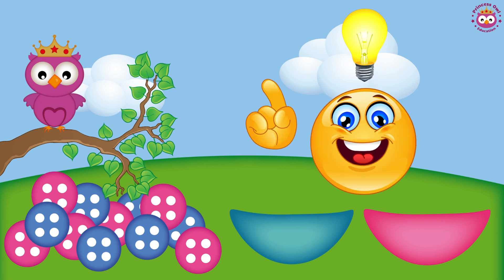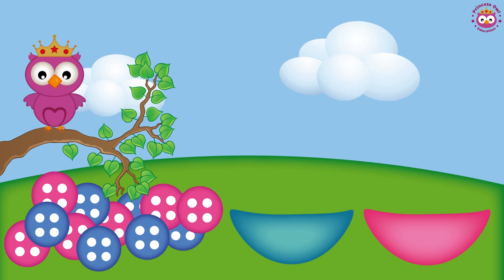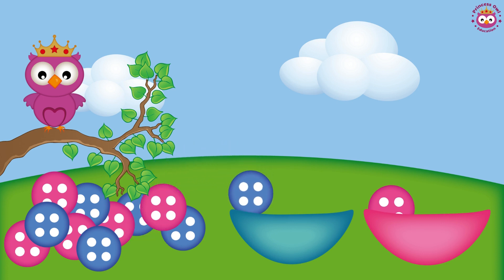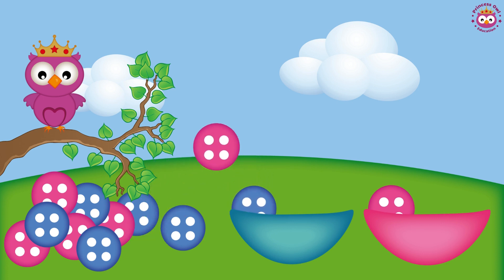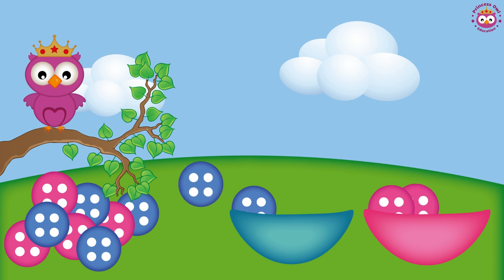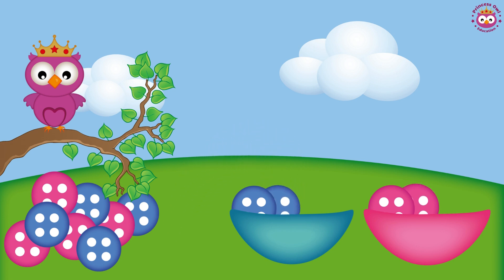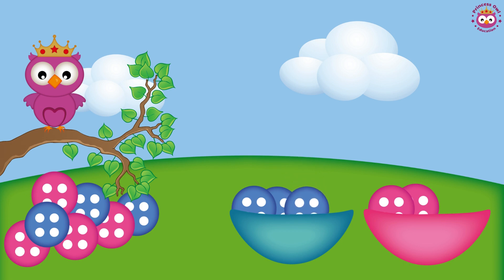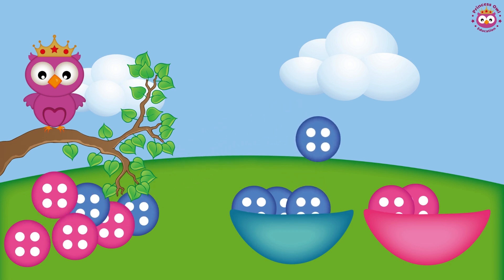Sorting Objects by Colour - Sorting Objects for Kids - Early Maths for Children - Fun Learning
🌈 Discover Early Maths Adventures with Colour Sorting for Kids! 🧠✨

🎉 Dive into the world of educational fun with our engaging video on "Sorting Objects by Colour - Sorting Objects for Kids - Early Maths for Children"! 🌈🔍

👶🏽👧🏻🧒🏼 Perfect for Children: Join us as we guide young minds through the exciting journey of sorting objects by colour, making early maths concepts a delightful experience for your little ones.

🤔 Early Math Skills Development: This video is a fantastic introduction to early maths!

🔍 Object Sorting Fun: From simple objects to captivating visuals, we'll engage young minds in the fascinating world of sorting.

Lesson 3, titled "Sorting," is part of the book "Maths with Princess Owl 1," authored by Camila Castro. This book is accessible on Amazon and can be purchased in 13 different countries.

Voice from PlayHT